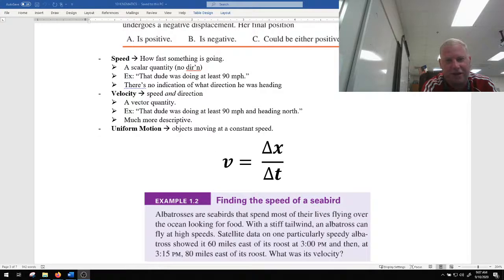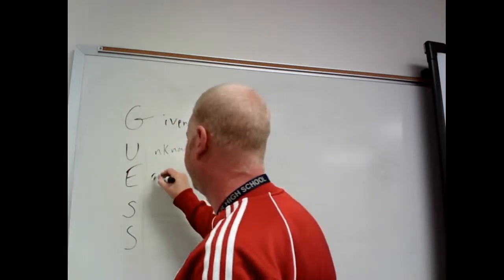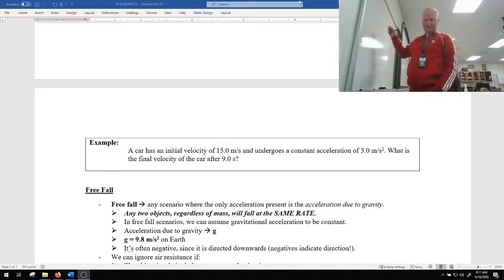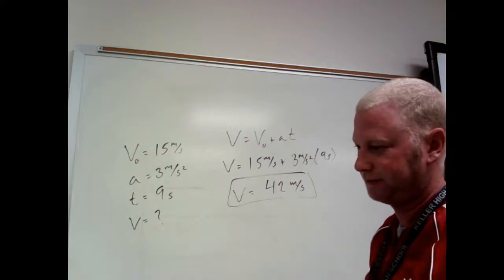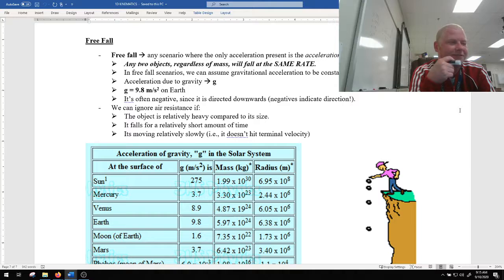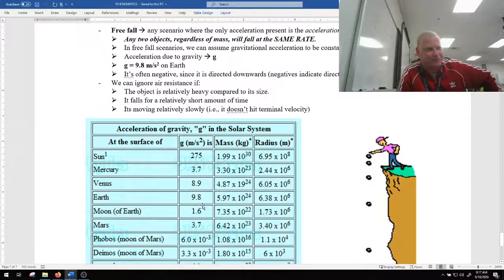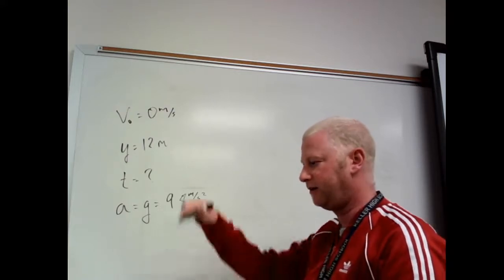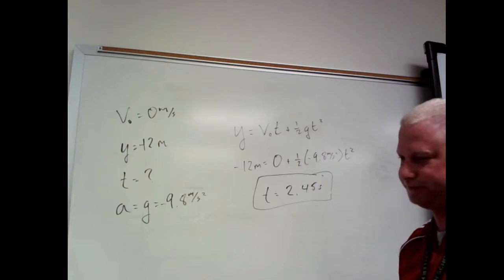1-D Kinematics- Part 3